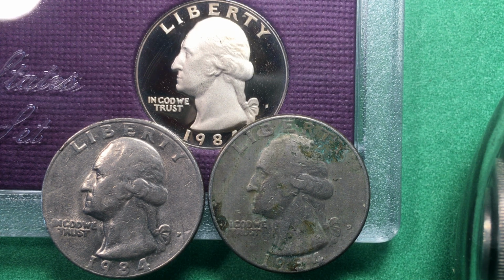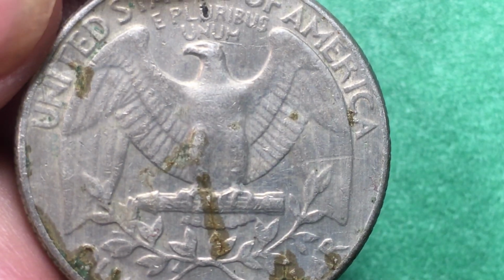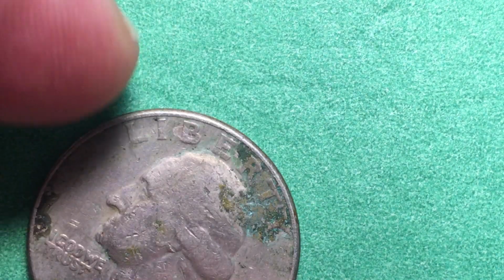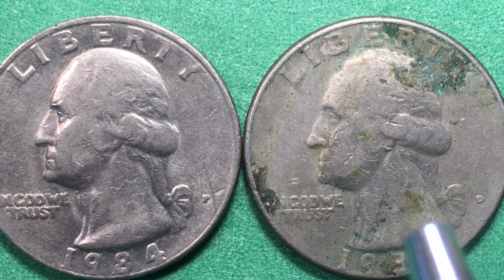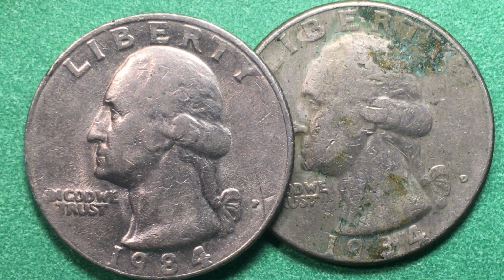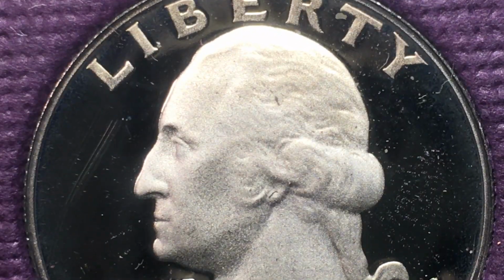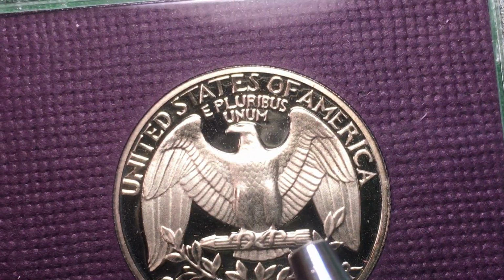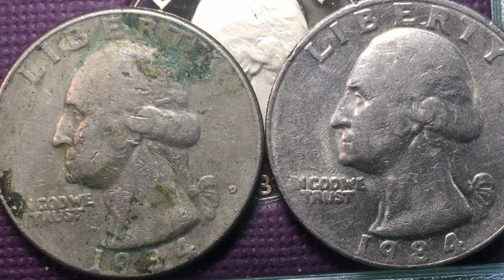US 1984 Quarter Dollar - Worth Only 22 Cents - Depends Where You Live - United Quarter Coins S P D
In this video we look at the US 1984 Quarter Dollar - Worth Only 22 Cents - Depends Where You Live - United Quarter Coins S P D.  We examine the front and the back of the coin and magnify it so you can see the details clearly.  Enjoy coin collecting!